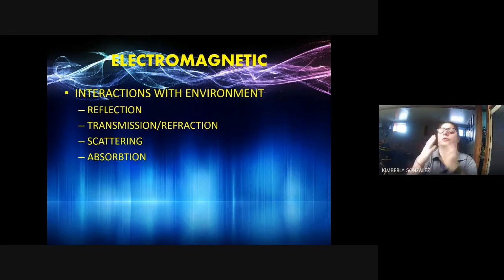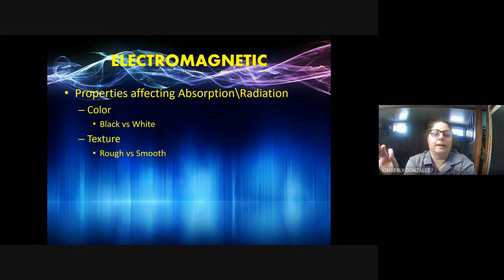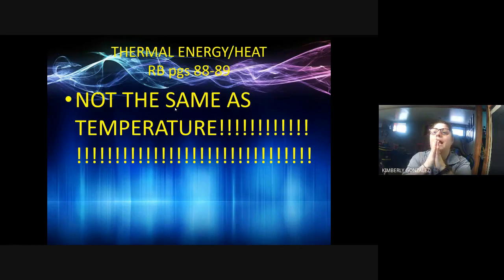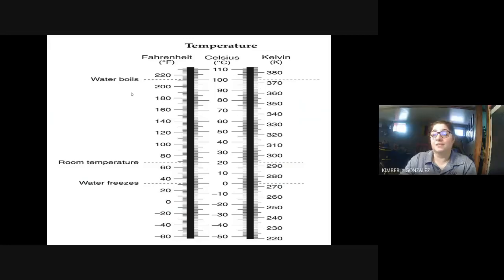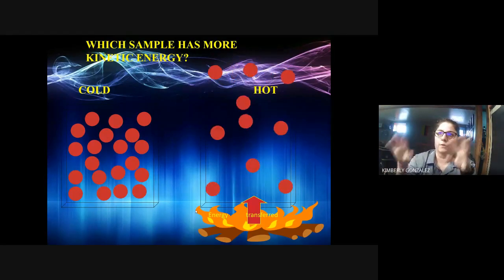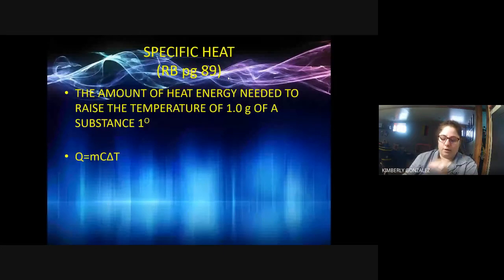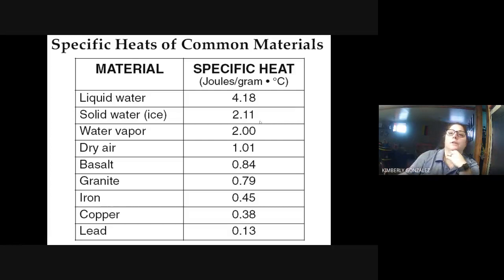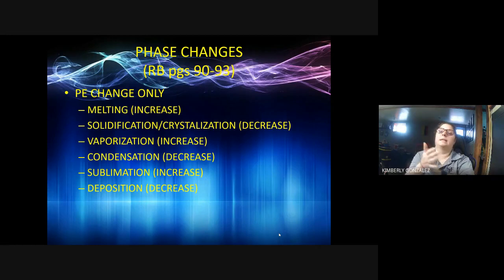Energy Part 1 Potential and Kinetic Energy